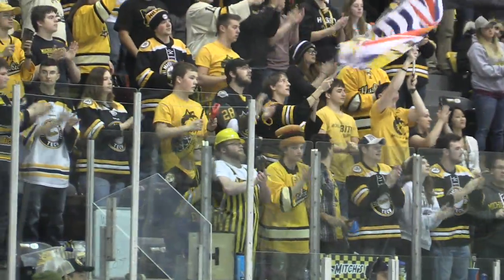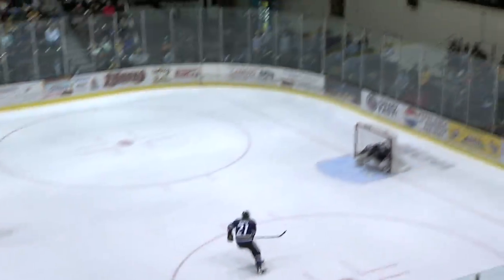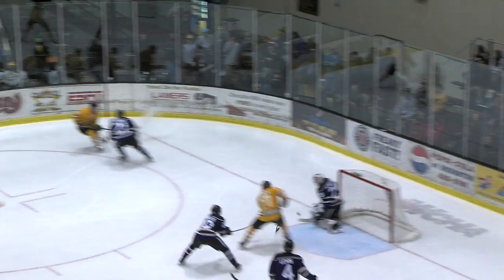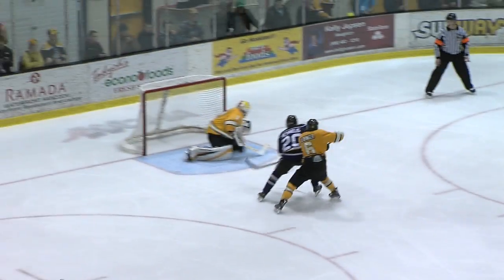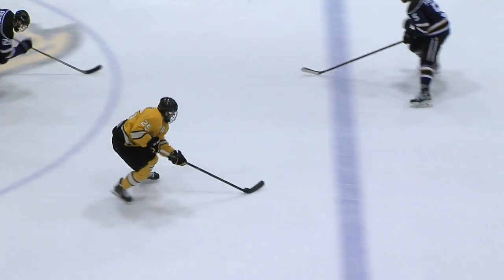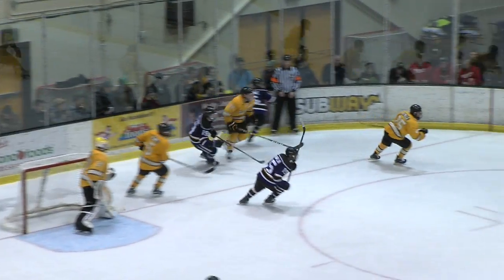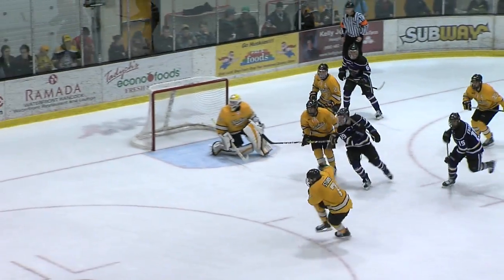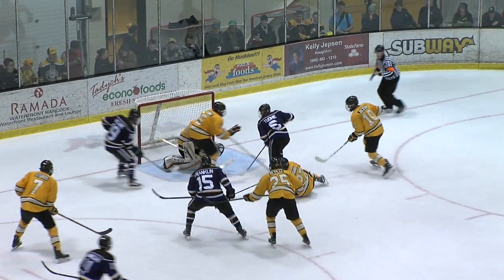Hockey Highlights - Tech vs. Minnesota State - Jan 20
Michigan Tech shutout No. 20 Minnesota State 4-0 Saturday at the John MacInnes Student Ice Arena.